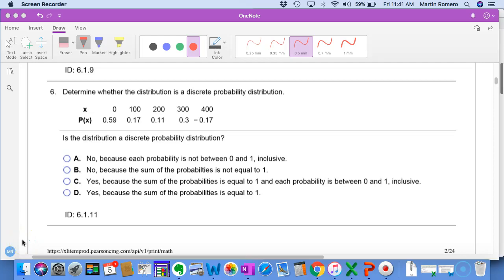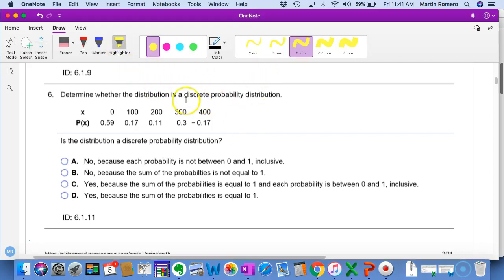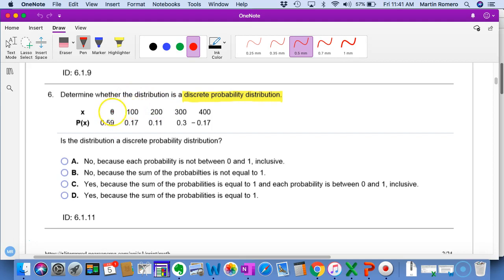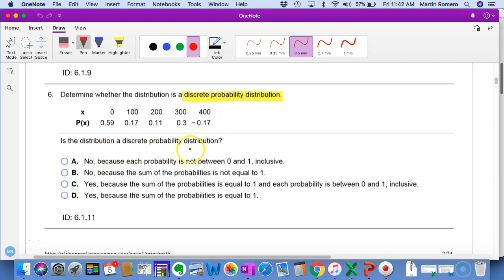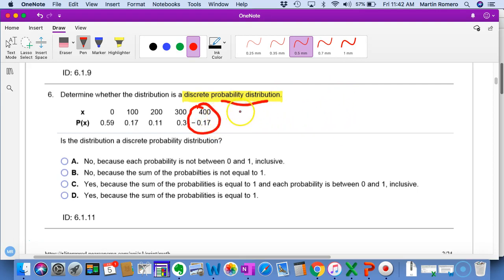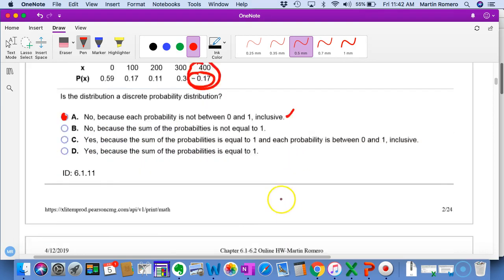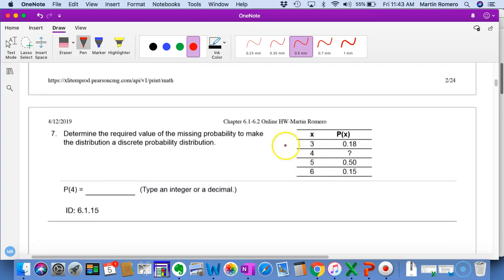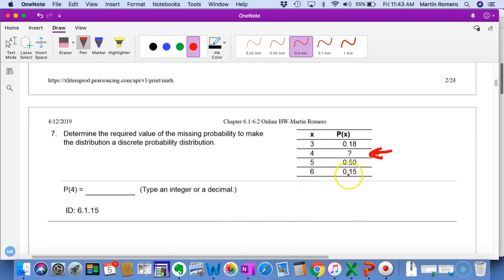Math 219 6.1.11 6.1.15 Probability Distributions